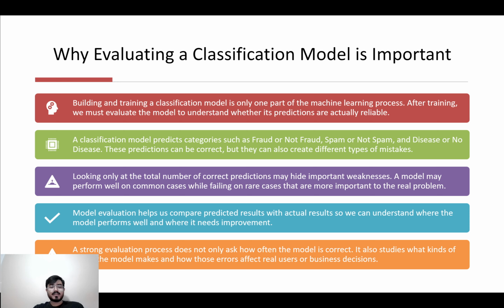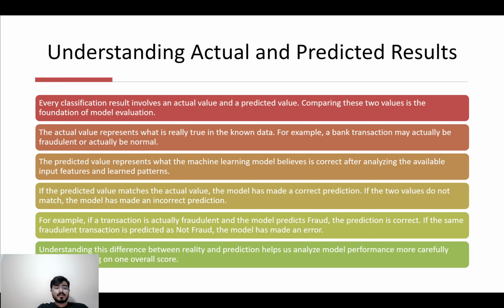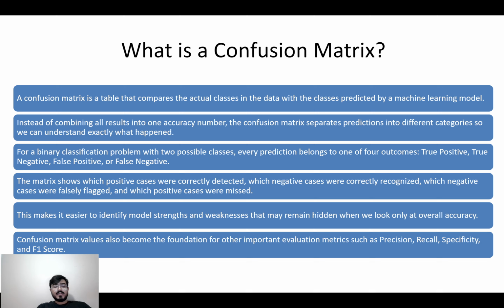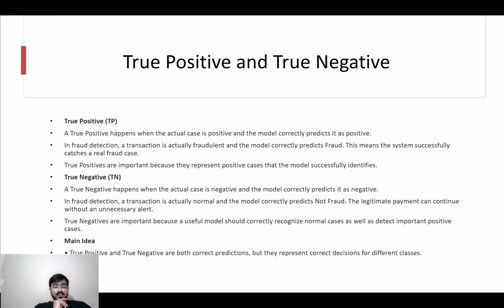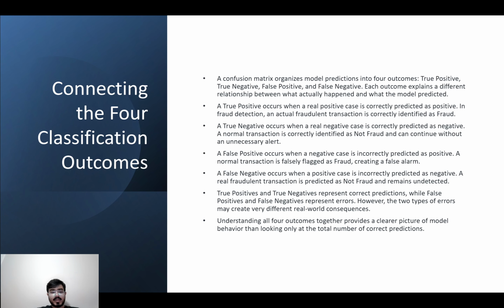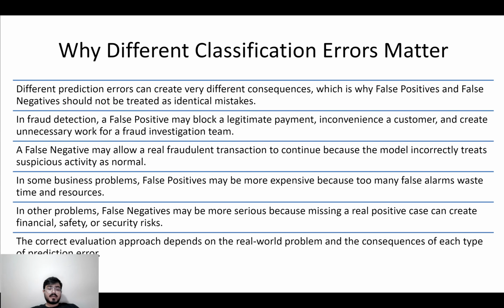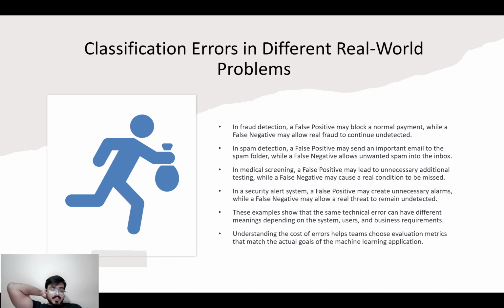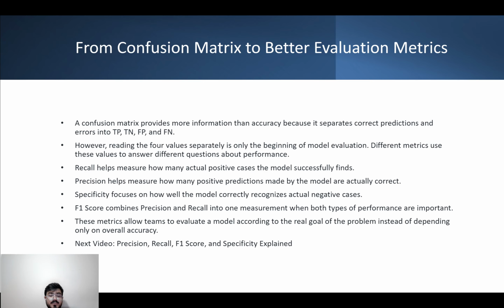Understanding Confusion Matrix and Classification Errors | AWS Certified Machine Learning Engineer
Welcome to the first video of my Machine Learning Model Evaluation series.

In this presentation, I explain one of the most important foundations of machine learning evaluation—the Confusion Matrix. Instead of relying only on accuracy, we explore how different prediction outcomes help us better understand the performance of a classification model.

Using easy explanations and a simple fraud detection example, this video covers the basic concepts needed before learning advanced evaluation metrics like Precision, Recall, Specificity, and F1 Score.

Topics Covered

✅ Why model evaluation is important

✅ Why accuracy alone can be misleading

✅ Actual Results vs Predicted Results

✅ Understanding the Confusion Matrix

✅ True Positive (TP)

✅ True Negative (TN)

✅ False Positive (FP)

✅ False Negative (FN)

✅ Real-world fraud detection example

✅ Multi-class confusion matrix

✅ Foundation for advanced classification metrics

This presentation is part of my learning journey for the AWS Certified Machine Learning Engineer – Associate certification. My goal is to explain technical concepts in simple language so that beginners can understand them more easily.

I would like to express my sincere gratitude to Professor Dr. Victor Govindaswamy for his continuous guidance, encouragement, and support throughout this learning journey. His teaching has helped me strengthen my understanding of machine learning concepts and inspired me to continue exploring the field. Thank you, Professor, for your dedication and mentorship.

Course:

AWS Certified Machine Learning Engineer – Associate

Presented by

Akash Patel

Institution:

Concordia University Chicago